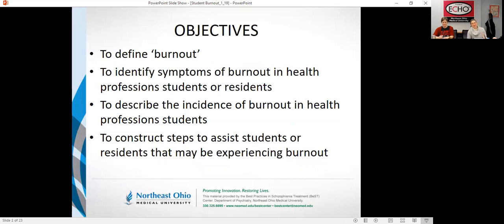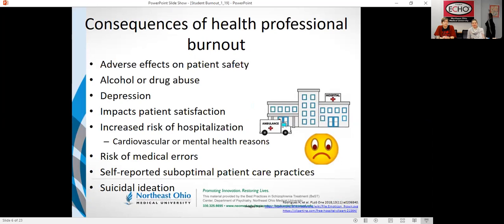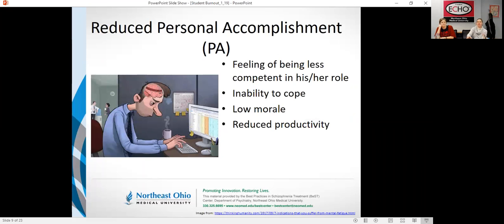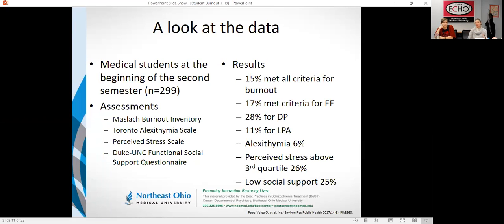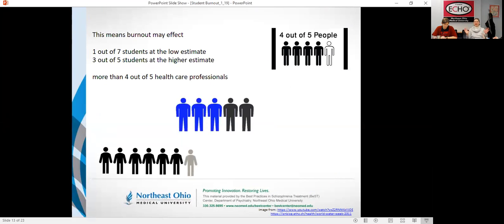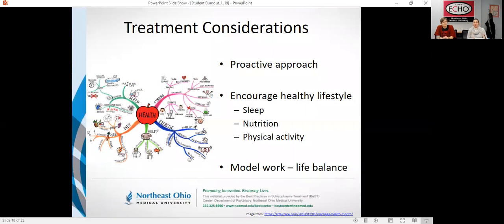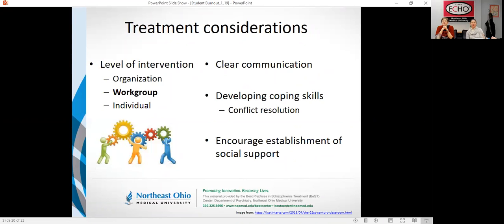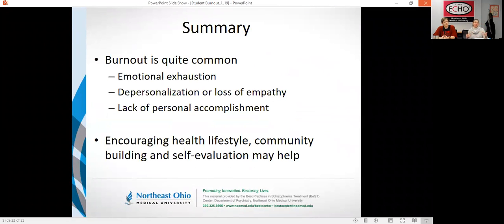Addressing Burnout IC@N 2019 01 11